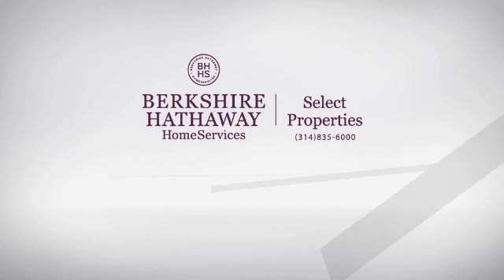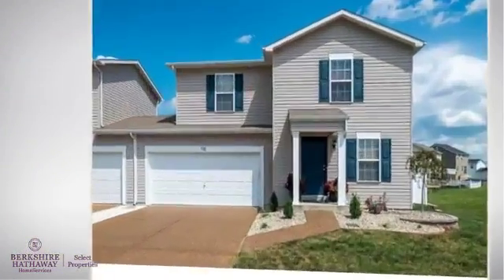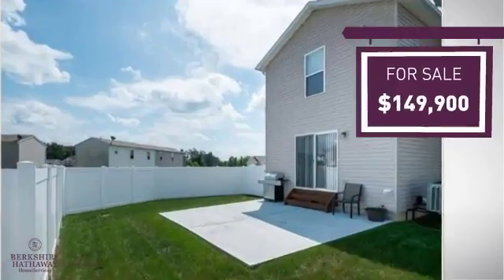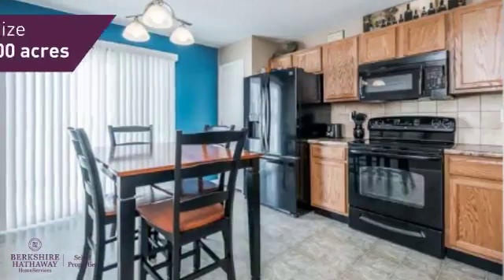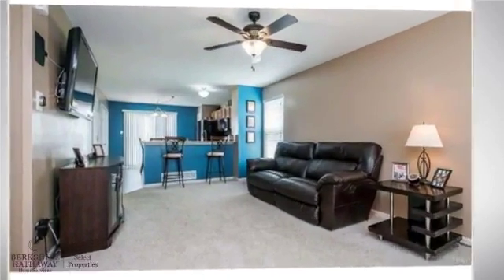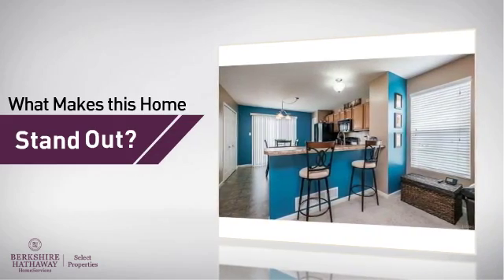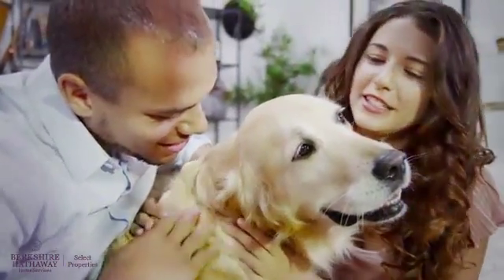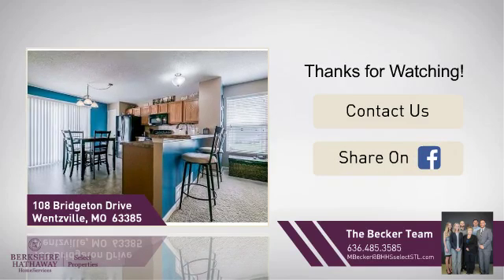Real Estate for sale in Wentzville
MLS#:16059761 ZIP:63385 Welcome to your new home! This gorgeous, 6 year old home is just waiting for a new owner. With almost 1,500 square feet of living space this home boasts 3 large bedrooms, 2.5 baths and an open floor plan. The main level offers a large family room with plenty of natural light. The room has been pre-wired for your mounted television with all your wiring hidden behind the wall! The kitchen provides tons of counter space, beautiful cabinets, matching black appliances and a magnificent extra-deep sink with new upgraded faucet. The kitchen walks out to the level backyard that features a 20x20 patio and no-maintenance privacy fence! Back inside on the 2nd level, you will find a HUGE loft, along with 3 large bedrooms. The Owner's Suite offers a large space to relax and a wonderful private bathroom. The garage is oversized and insulated, the basement is roughed in and the sellers are offering a 1 year home warranty - foundation is still under builder's warranty!! Make this one yours today!